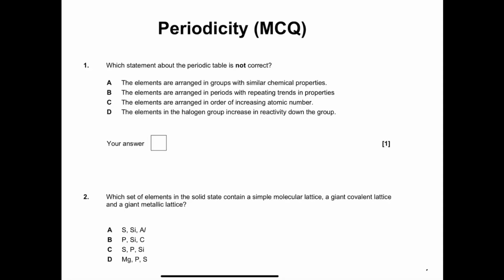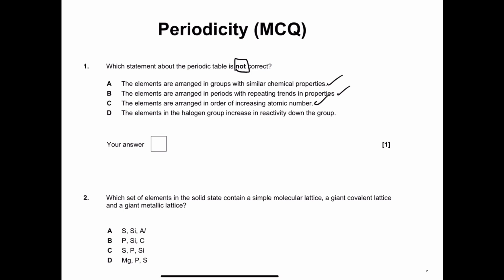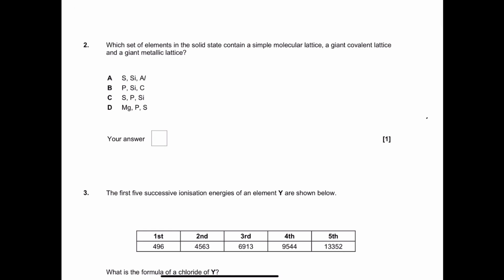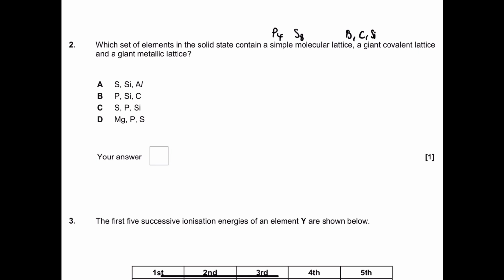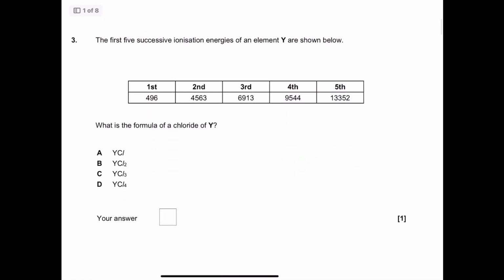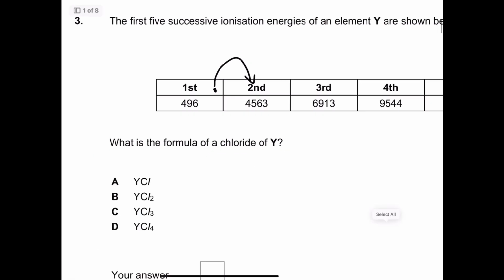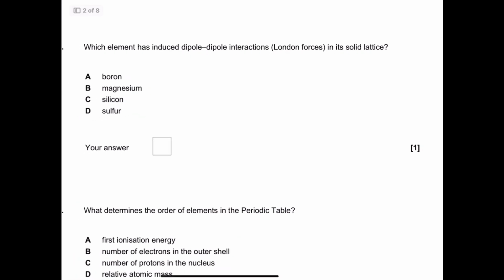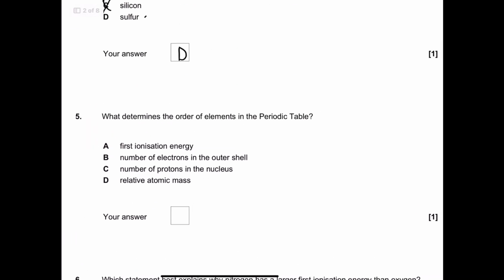Periodicity Multiple Choice 1 - OCR A Level Chemistry